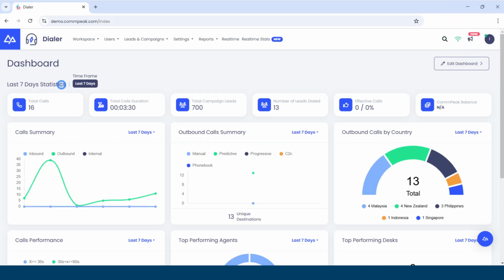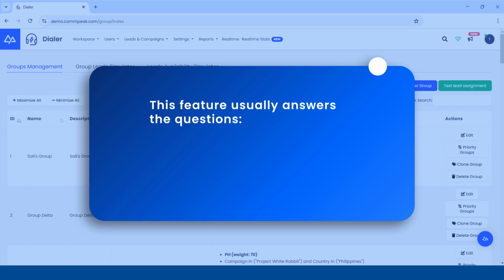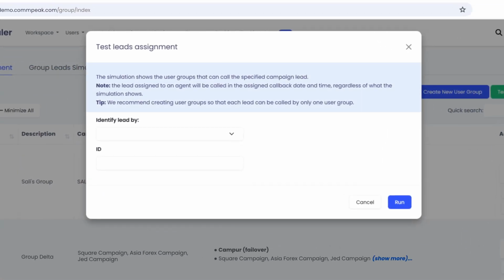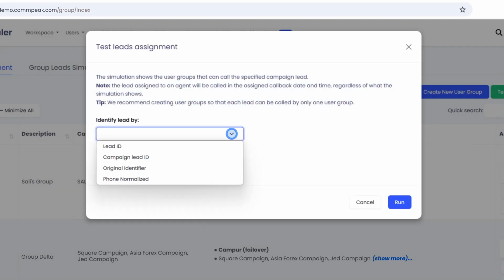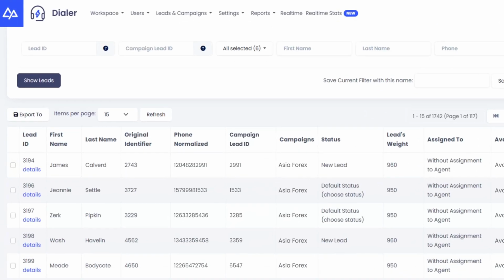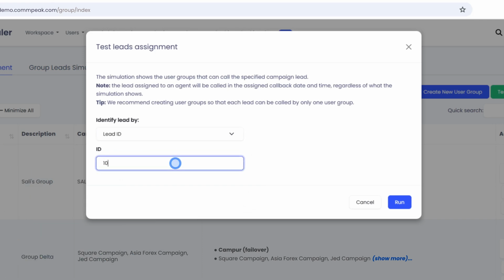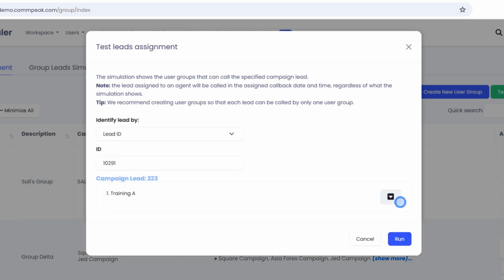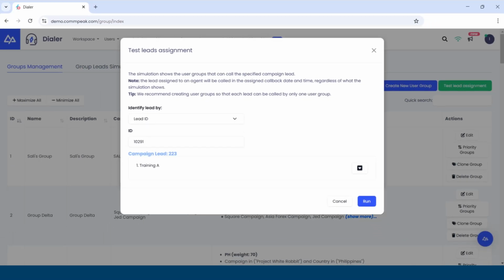CommPeak Dialer Admin | Test Lead Filters & Assignments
Welcome! In this video, you'll learn how to test lead assignment in the CommPeak Dialer to ensure your filter groups are correctly configured and each lead is matched with the appropriate user group.
If you've ever asked, “Why wasn’t this lead called?” or “Why did the wrong group get this lead?” — this tutorial is for you. We'll walk you through how to use the Test Lead Assignment tool and interpret the results.
What you’ll learn in this tutorial:
✔ How to verify if your lead filters are working correctly
✔ Why it’s best for each lead to belong to only one user group
✔ How to access the Test Lead Assignment tool from the Groups Management page
✔ Which lead identifiers you can use (Lead ID, Campaign ID, CRM ID, or phone number)
✔ How to troubleshoot multiple group matches
✔ Where to adjust filters for accurate lead routing
✔ How to request support from your Dialer manager or CommPeak Support Team
⏰ Timecodes⏰
00:12 – Best Practice: One Lead per User Group
00:25 – Accessing the Test Lead Assignment Tool
00:43 – Selecting the Lead Identifier (Lead ID, Phone, CRM ID)
00:56 – Click to learn more about lead search
01:03 – Understanding the Results: One Group vs Multiple Groups
01:11 – How to Adjust Filters If Needed